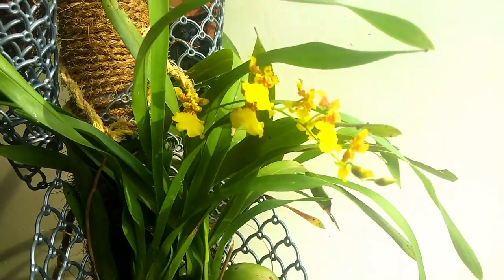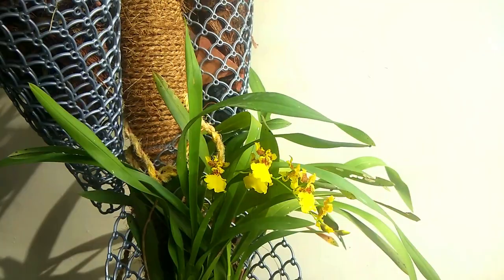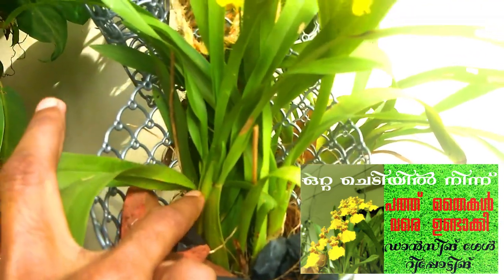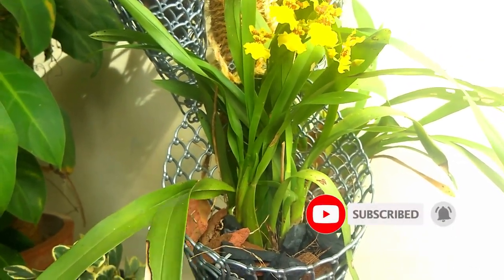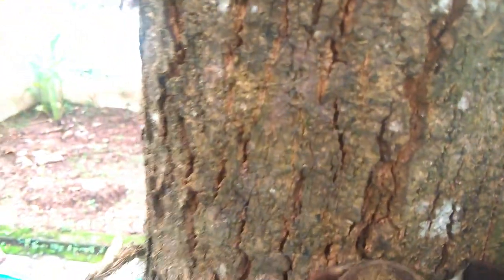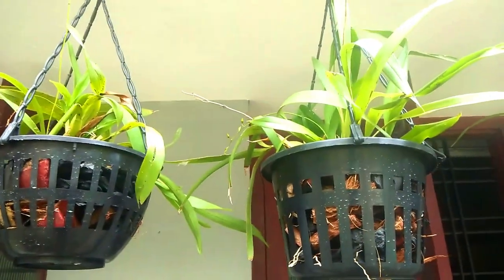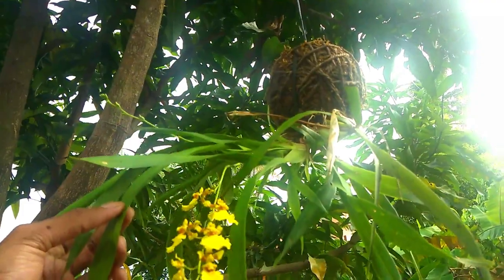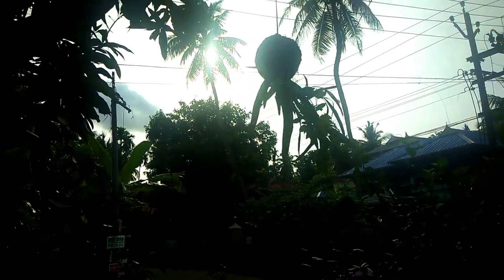Orchid Care in Malayalam - Dancing Lady (Oncidium Orchid)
Dancing Lady Orchid is very beautiful in full bloom. It will have up to 100 flowers per spike. This video shows you about orchid care in Malayalam about oncidium orchids, also known as dancing lady orchid. Here, I am explaining in detail about oncidium orchid care in Malayalam for beginners and experts.

Orchids are one of the most beautiful flowering plants on the planet. You can start small, learn how to care orchid plants, and then buy more and make a BIG GARDEN AT HOME! Follow my tips to take care of your orchid, which will help you in t=your great orchid journey ahead!!

I will post more videos on the orchid arrangement and orchid flowering!

orchid care in Malayalam
orchid planting ideas in malayalam

Happy Gardening
Stay Safe